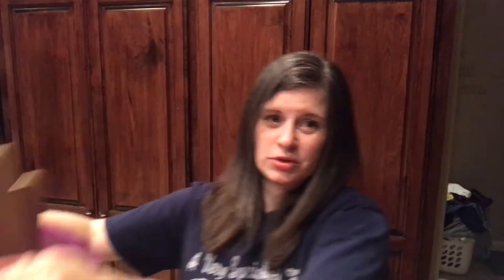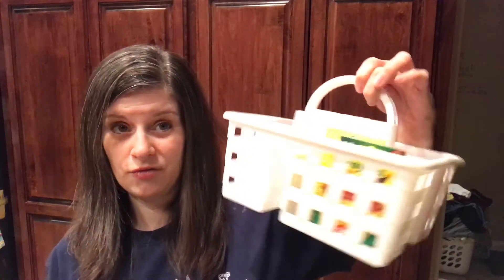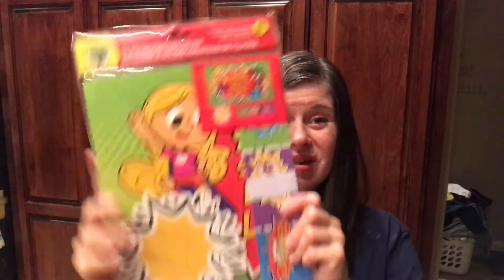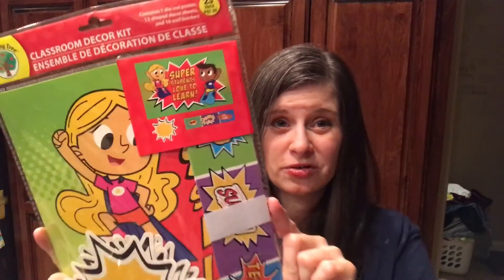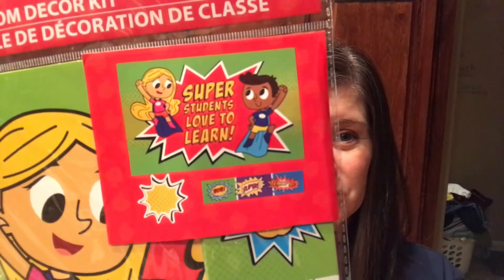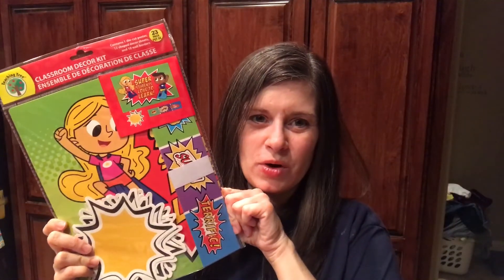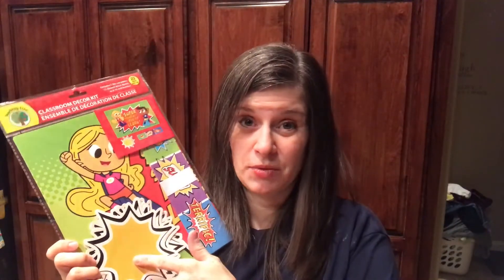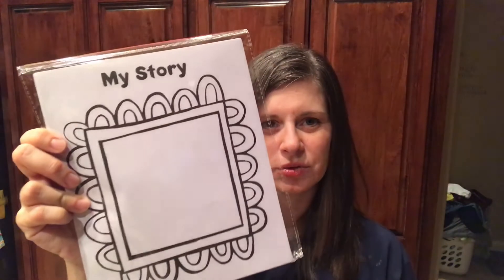Mini Dollar Tree & Walmart Haul, Making School Mobile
Tonight I hauled a few things to make our school mobile. We have had school scattered between the school room upstairs and our living room downstairs. I hope these items will help us get organized!